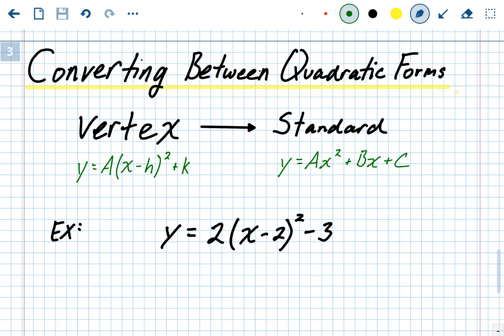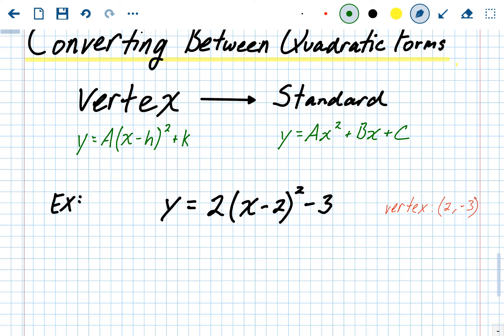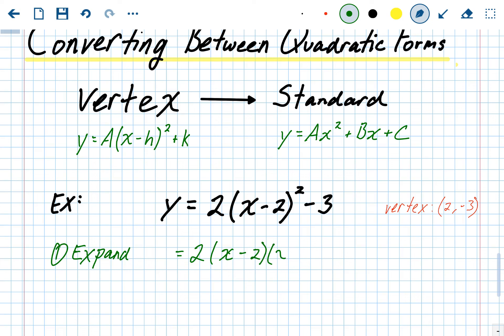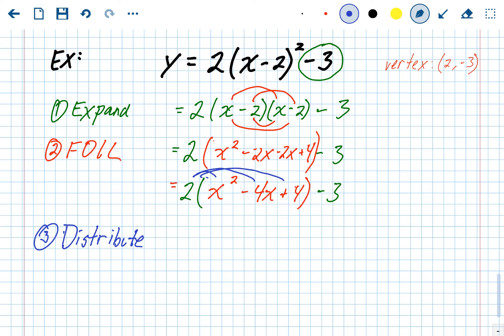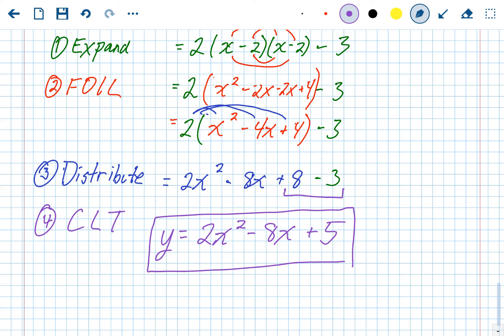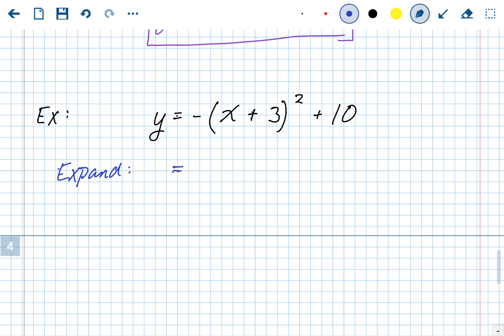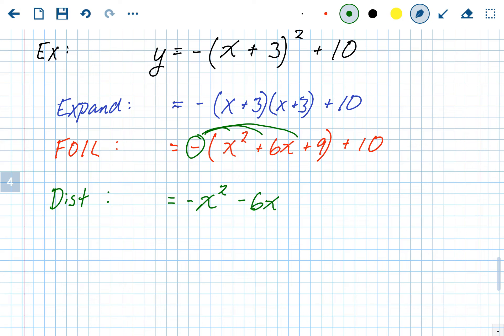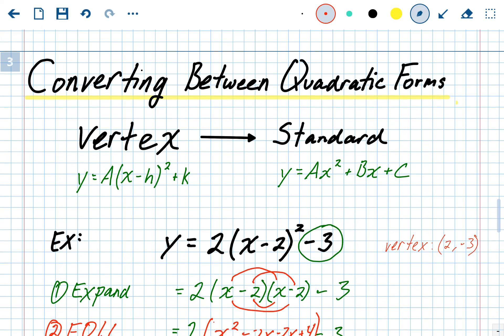A1 - Converting Vertex Form to Standard Form